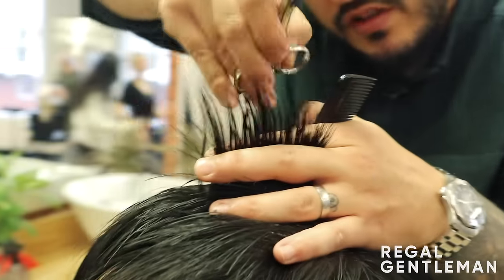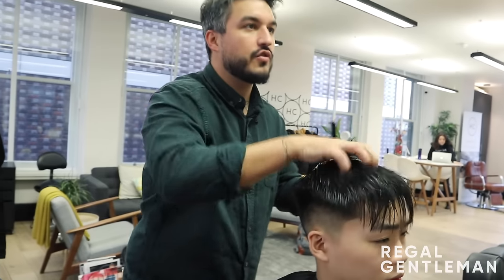Textured Fringe Fade Haircut For Asian Hair | Asian Mens Hairstyle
How to get a messy fringe fade haircut for Asian hair. See this tutorial for this very easy to style asian mens hairstyle.